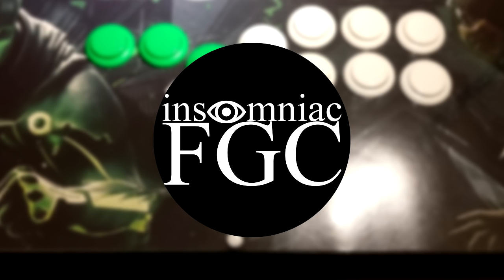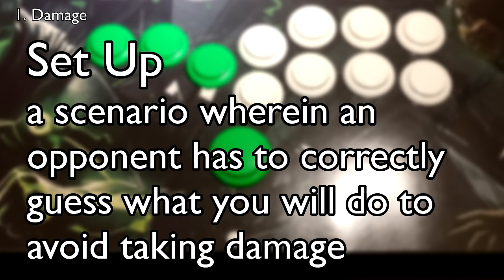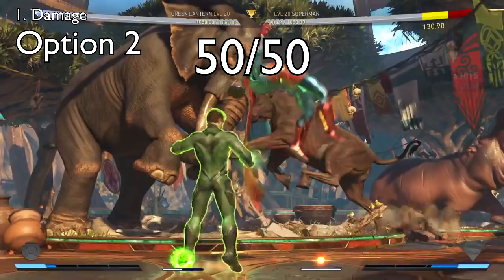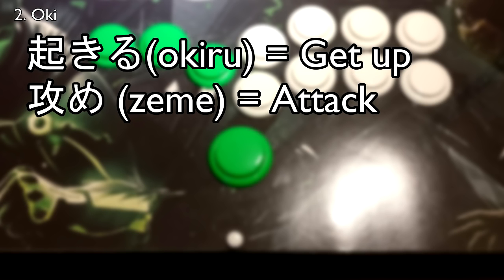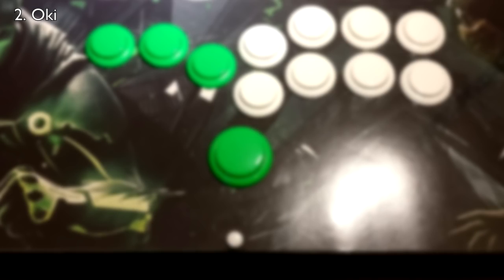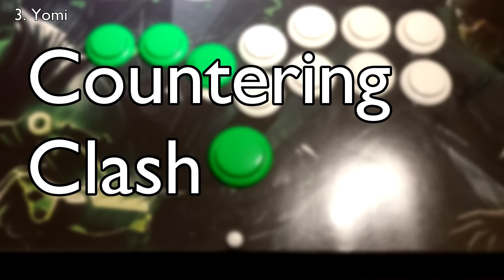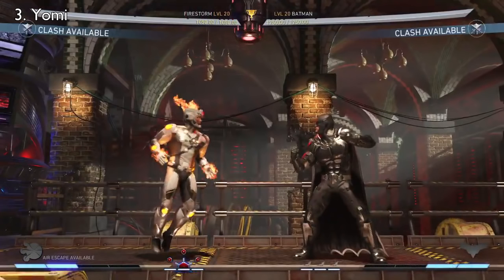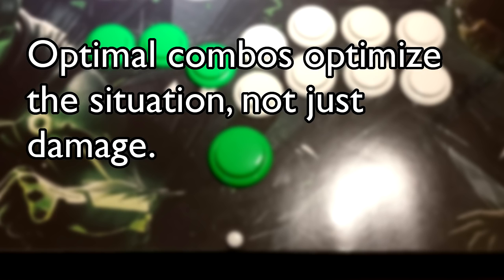WHAT IS OKI?! EXPLAINED! Understanding Combo Optimization (ft. Insomniac)